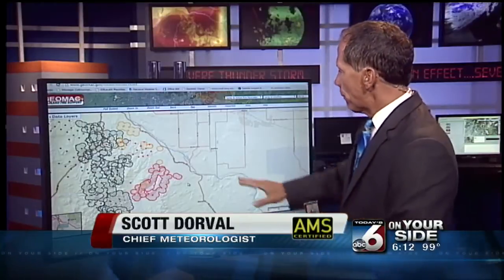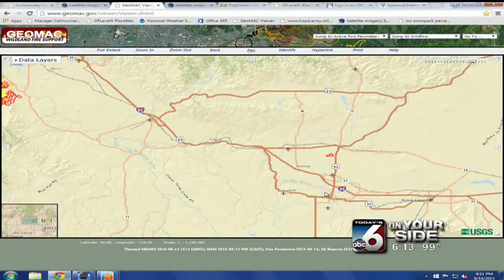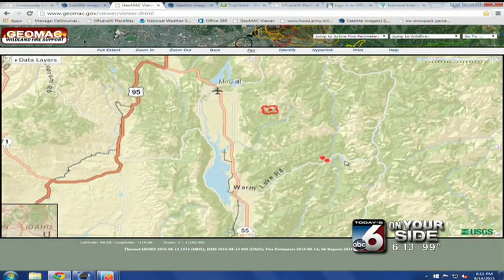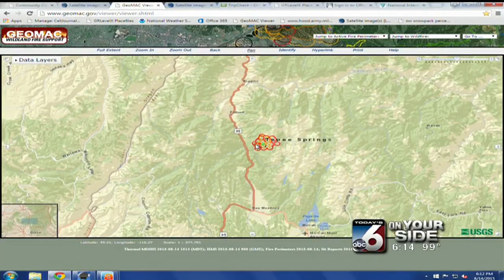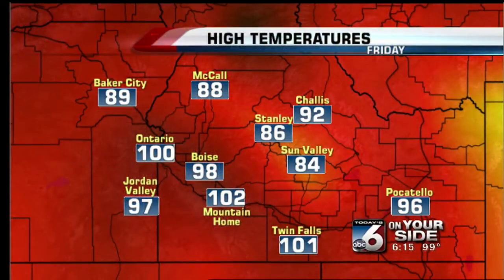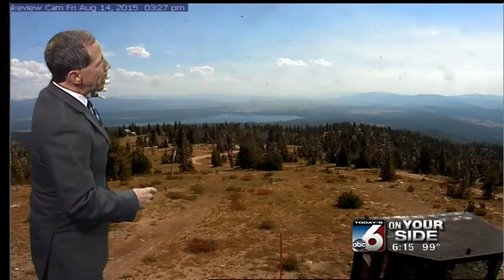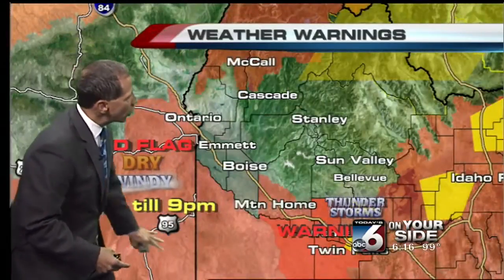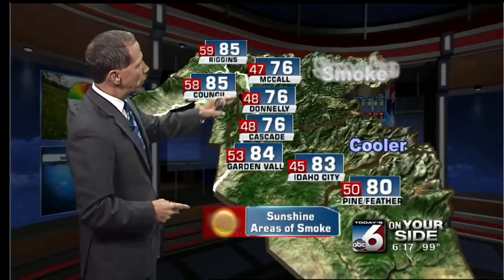Scott Dorval's On Your Side Forecast - Friday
Gusty wind Friday night will yield to sunny but smoky weekend.